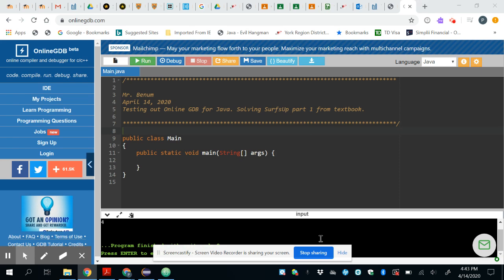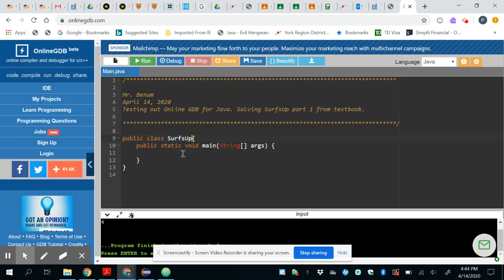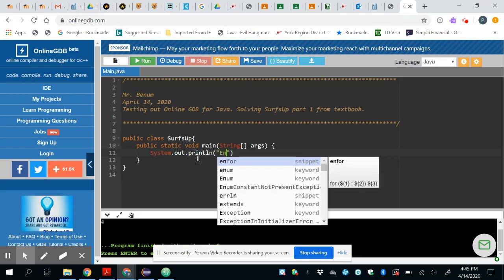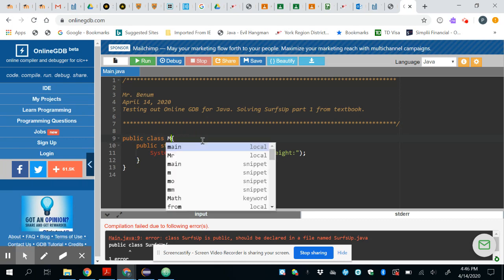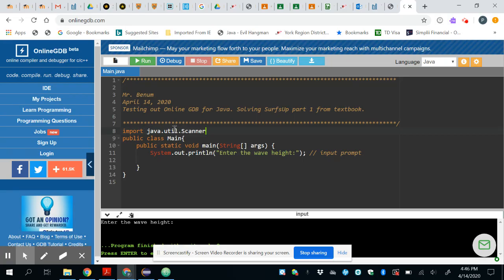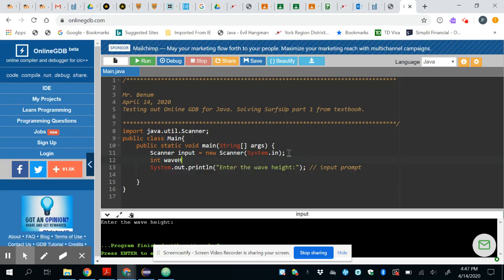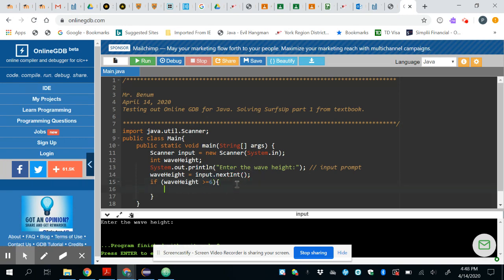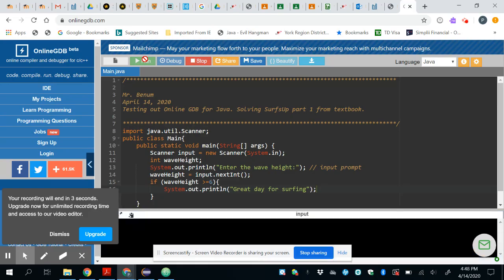Java How to use OnlineGDB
If you do not want to install software on your computer (or you can't because you have a Chromebook or tablet) but you want to create, compile and run Java applications, Online GDB is a good option.
In this video I make a simple program from Chapter 5 of our textbook.